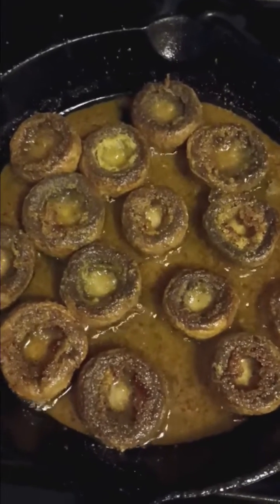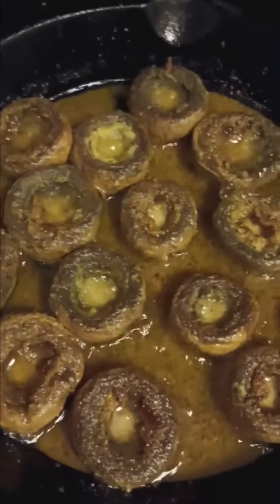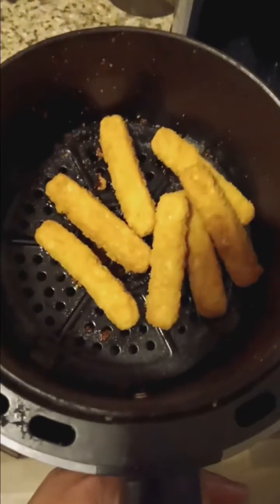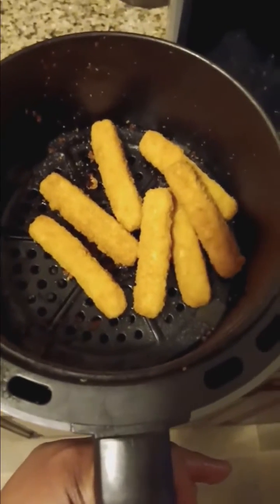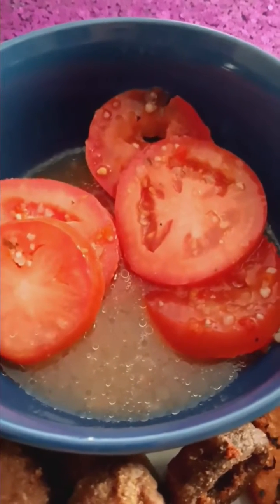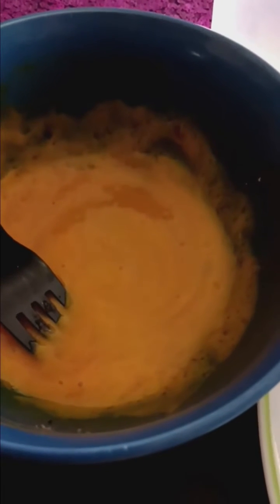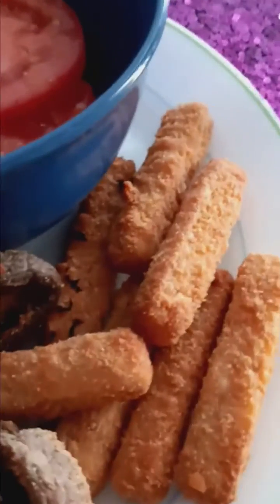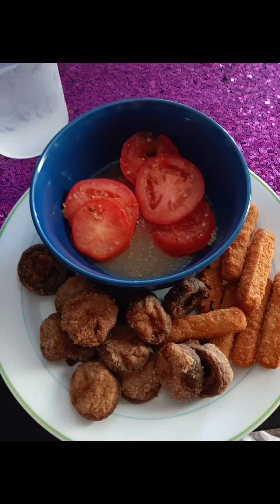"Dinner is Served"